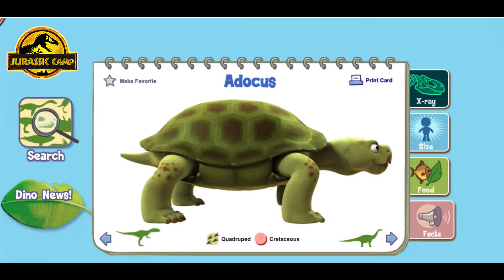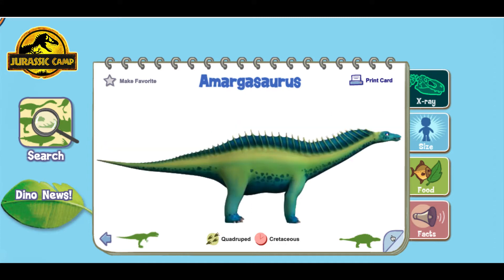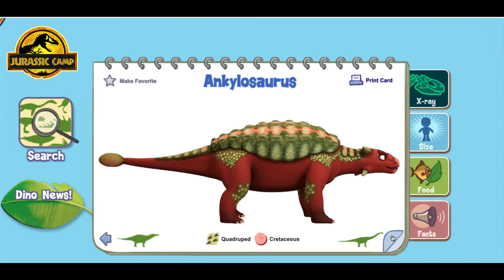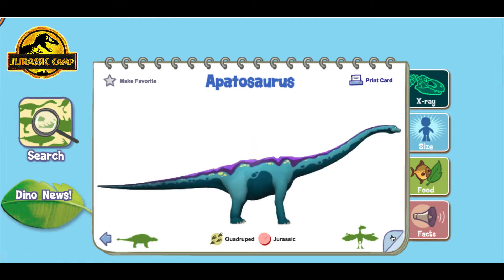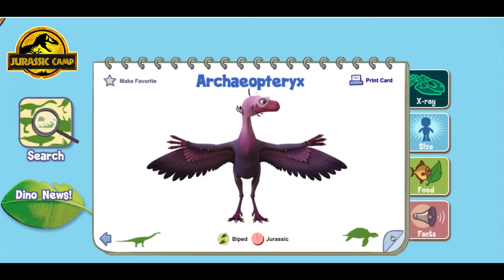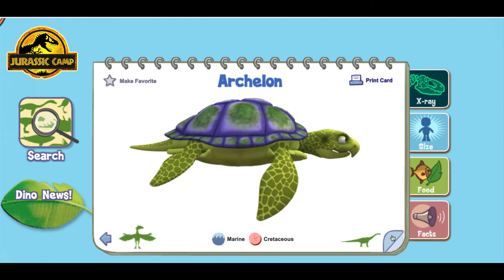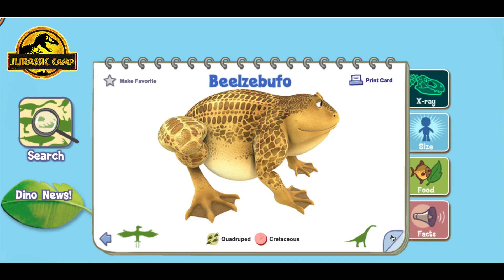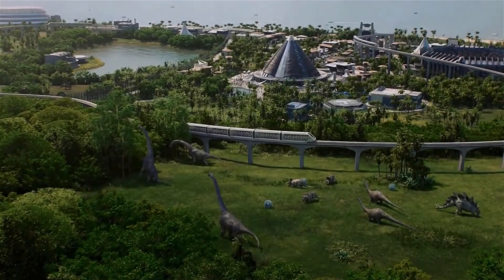Dinosaurs with A :Field Guide | Dinosaur Train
In this list of videos, you will find a guide to dinosaurs from A to Z